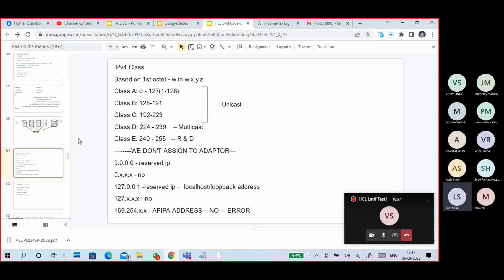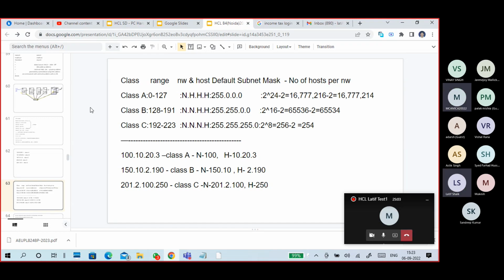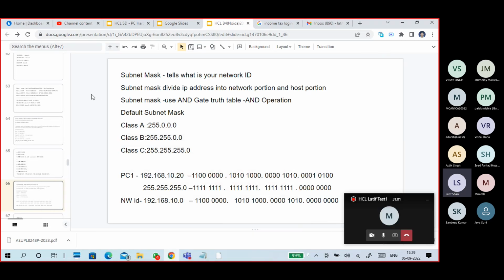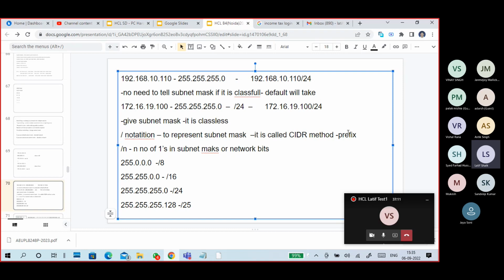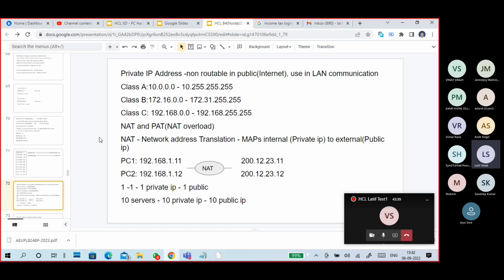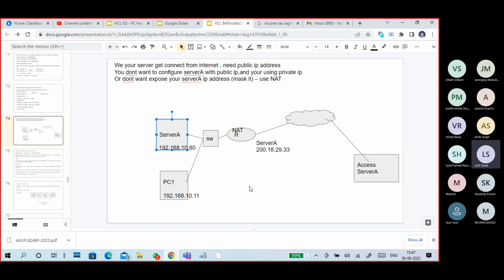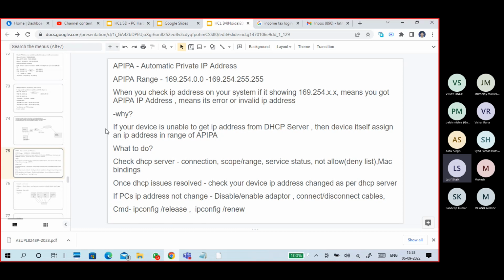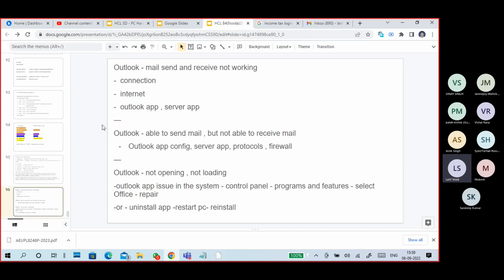(N5) Networking Basic part6 IP Address - Private IP Address, APIPA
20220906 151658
Subnetting: is dividing a ip network into multiple subnets
*supernet/ting - combin multiple subnets/net into a single large nw
 Purpose to save , better utilizing public ip address
Based no of host per subnet, no of subnets required
To achieve subnetting – change subnet mask
If you use default subnet mask - classfull network
If you use customized subnet mask  - classless network

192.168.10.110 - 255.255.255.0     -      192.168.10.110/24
-no need to tell subnet mask if it is classfull- default will take
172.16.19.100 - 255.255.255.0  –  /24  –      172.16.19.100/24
-give subnet mask -it is classless
/ notatition – to represent subnet mask  –it is called CIDR method -prefix
/n - n no of 1’s in subnet maks or network bits
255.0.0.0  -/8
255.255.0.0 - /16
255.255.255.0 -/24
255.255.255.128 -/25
Private IP Address -non routable in public(Internet), use in LAN communication
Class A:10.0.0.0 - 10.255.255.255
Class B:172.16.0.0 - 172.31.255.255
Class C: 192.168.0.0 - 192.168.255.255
NAT and PAT(NAT overload)
NAT - Network address Translation - MAPs internal (Private ip) to external(Public ip)
1 -1 - 1 private ip - 1 public
10 servers - 10 private ip - 10 public ip
It maps private ip address to public ip with help of port no.
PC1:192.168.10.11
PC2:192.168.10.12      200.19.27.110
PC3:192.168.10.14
10 devices – 10 private - 1 Public
At Router PAT:
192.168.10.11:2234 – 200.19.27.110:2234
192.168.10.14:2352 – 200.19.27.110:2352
*our Internet use PAT technique
Inside –outside
We your server get connect from internet , need public ip address
You dont want to configure serverA with public ip,and your using private ip
Or dont want expose your serverA ip address (mask it) – use NAT
When you check ip address on your system if it showing 169.254.x.x, means you got APIPA IP Address , means its error or invalid ip address
-why?
If your device is unable to get ip address from DHCP Server , then device itself assign an ip address in range of APIPA
Check dhcp server - connection, scope/range, service status, not allow(deny list),Mac bindings
Once dhcp issues resolved - check your device ip address changed as per dhcp server
If PCs ip address not change - Disable/enable adaptor , connect/disconnect cables,
Cmd- ipconfig /release ,  ipconfig /renew